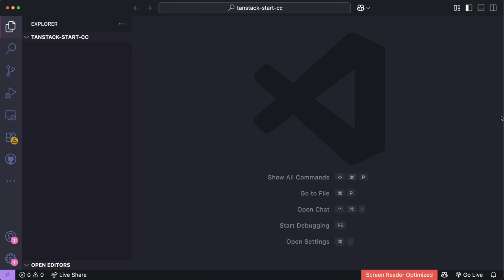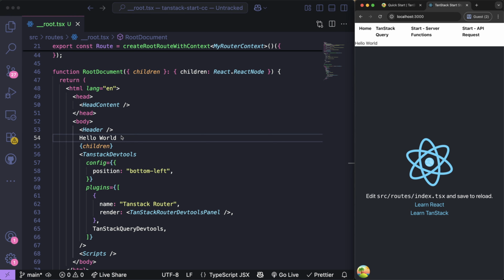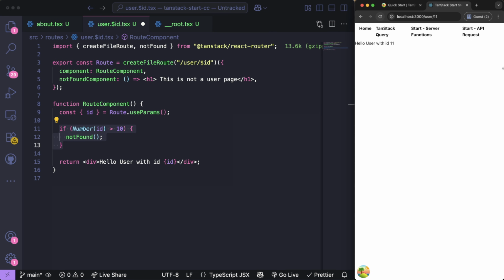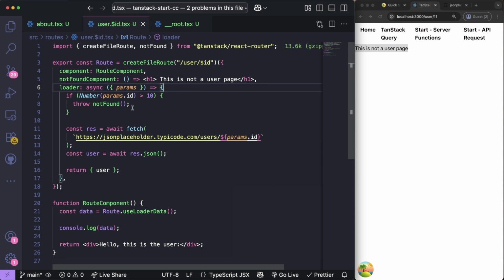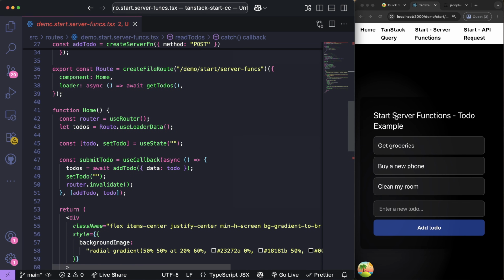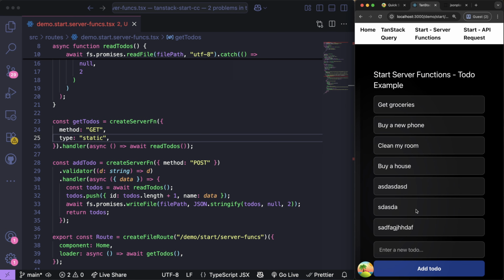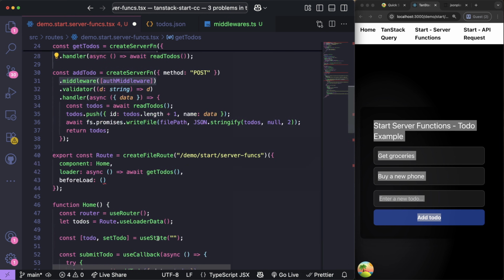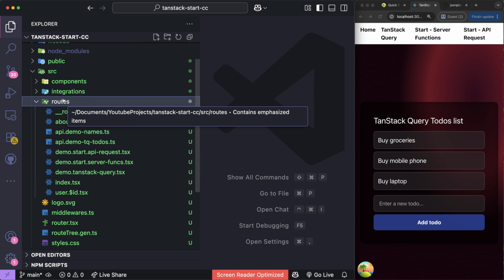TanStack Start Full Course 2025 | Become a TanStack Start Pro in 1 Hour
In this video I will be teaching you TanStack Start from the beginning. By the end of the video you will be comfortable on tanstack start to start building your own website.

Timestamps:
00:00 | Intro
00:59 | Setting Up a TanStack Start Project
06:15 | Project Structure & Running the App
08:13 | Routing Fundamentals
13:00 | Dynamic Routes, Params & Not Found Pages
18:01 | Loader Functions
33:05 | Server Functions, Static Functions & Middleware
52:10 | Using TanStack Query with Server Routes
59:59 | Conclusion